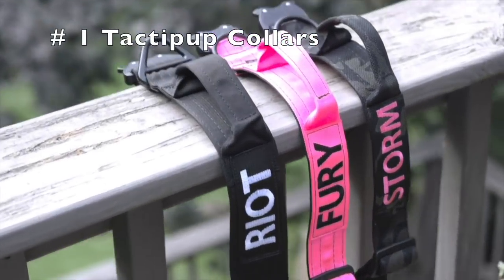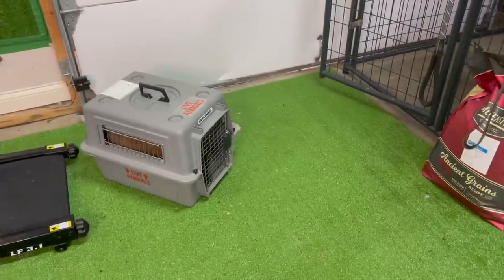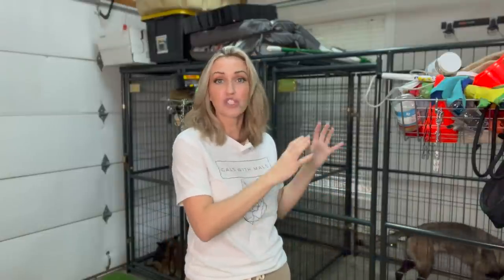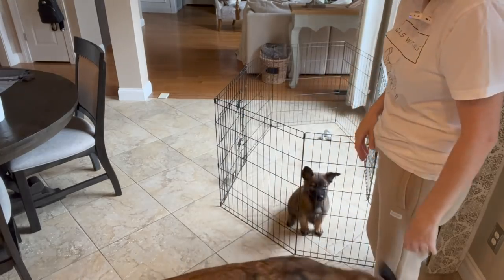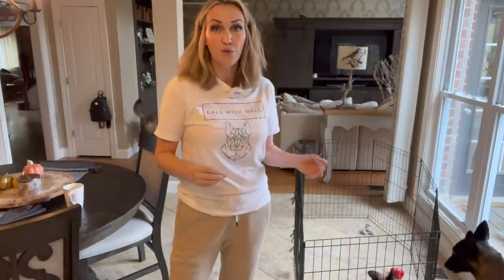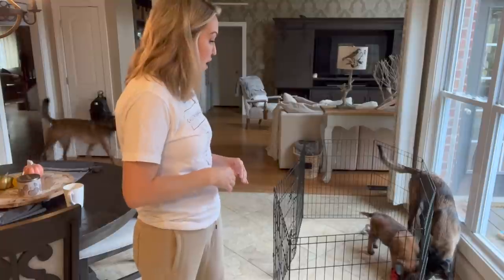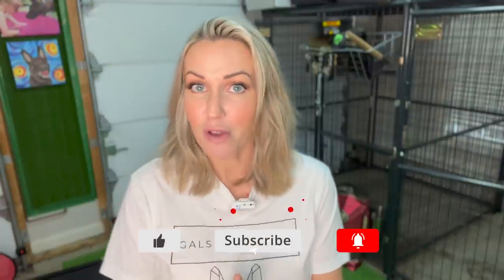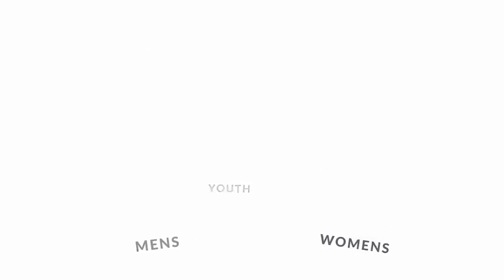How to introduce a new puppy to my other dogs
Congratulations on introducing your new puppy! I'm glad you're here taking the time to learn what a proper introduction to the other dog/s in your home should look like. Belgian Malinois are a special breed and even a Belgian Malinois puppy can require a slightly different approach when it comes to meeting the adult dogs who will be a lasting part of his life.

If you want to know how I introduce a new puppy to my other dogs, you're in luck because today I recorded the first time they ever met my new puppy Crisis!

T-shirts, tanks and hoodies!

Use code: maligatormom